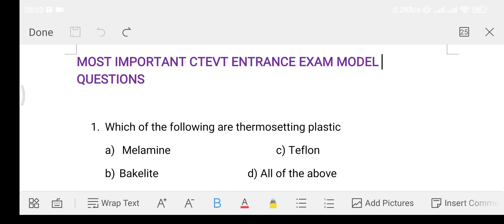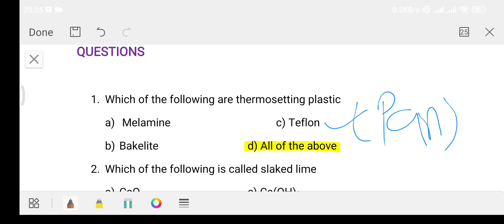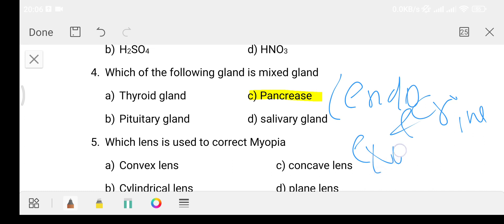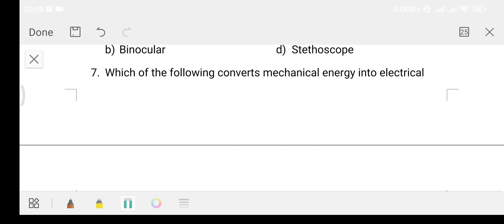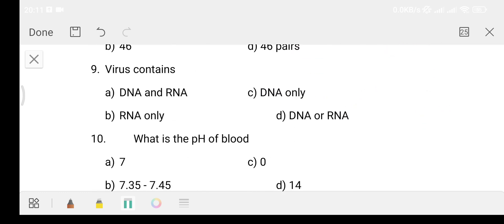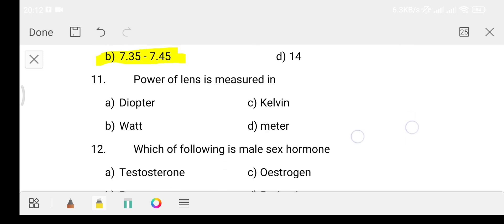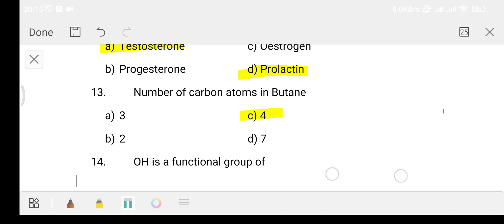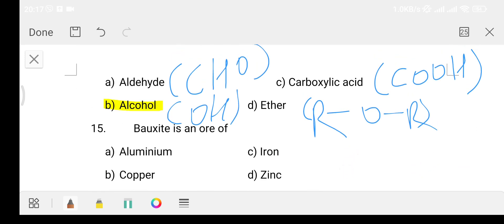CTEVT entrance exam model questions-4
CTEVT entrance exam model questions-4 | CTEVT entrance model questions -4